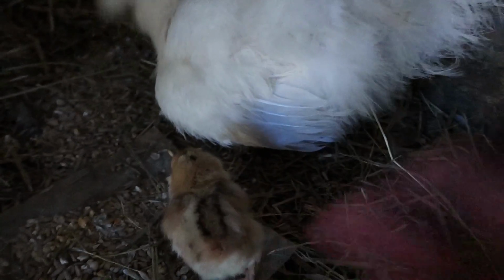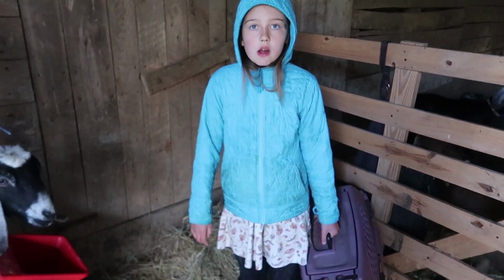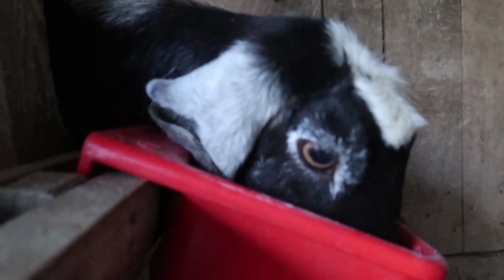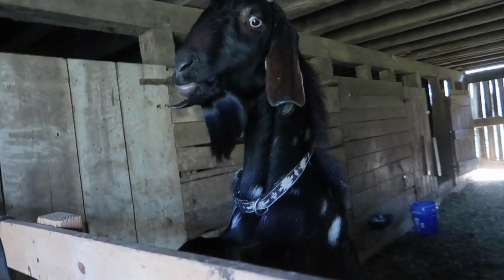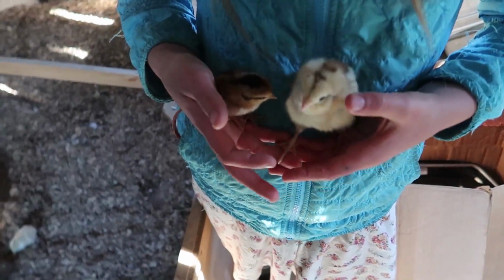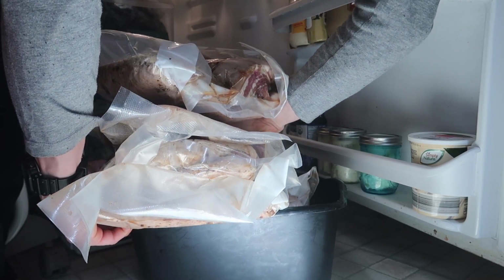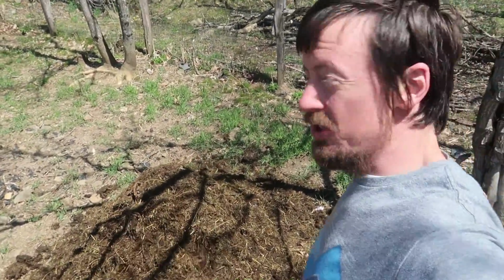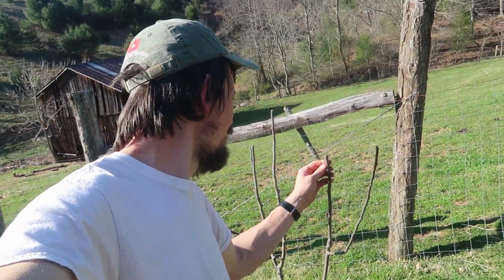SHE DID IT! broody hen success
Our broody hen hatched out some beautiful chicks. This is tops when keeping chickens in your backyard.
↓↓↓↓↓↓↓↓↓↓↓   click "SHOW MORE" for... more   ↓↓↓↓↓↓↓↓↓↓↓↓
Pasture Raised Kids shirts:

Nourishing Traditions Cookbook:

Elliot Coleman:
Four Season Harvest